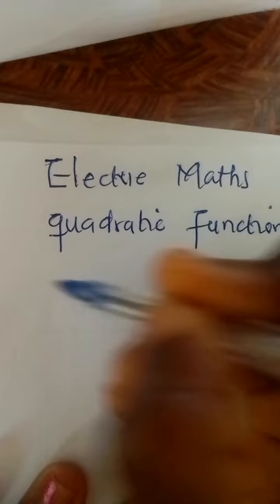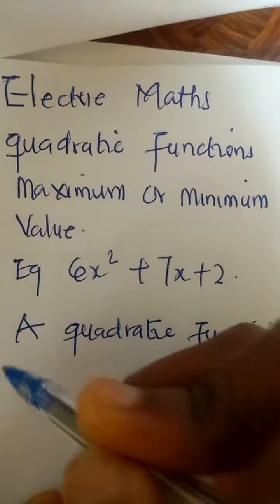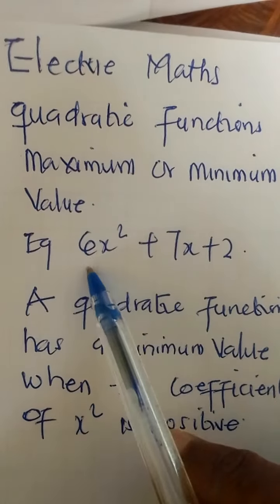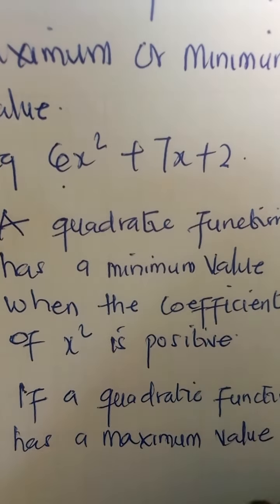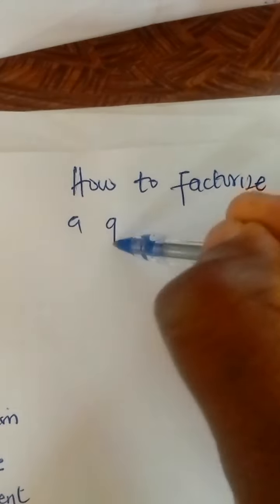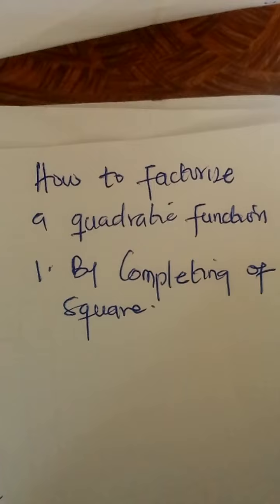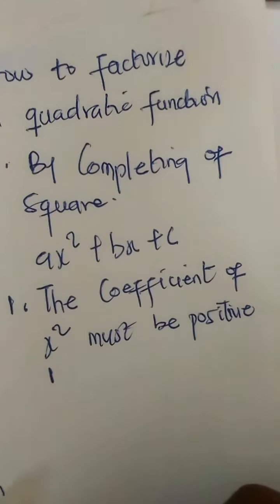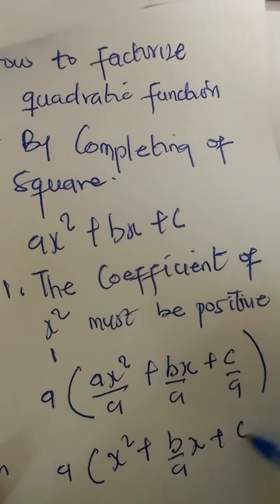Elective Maths for SHS students